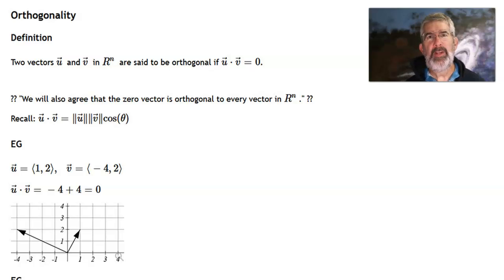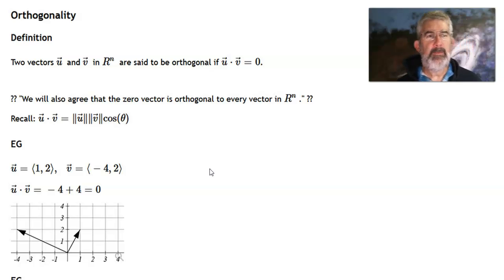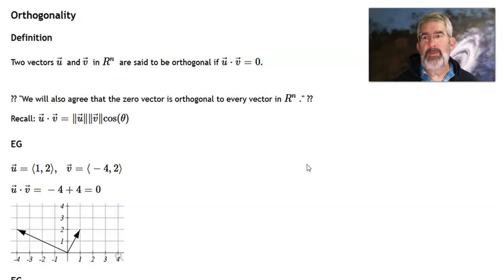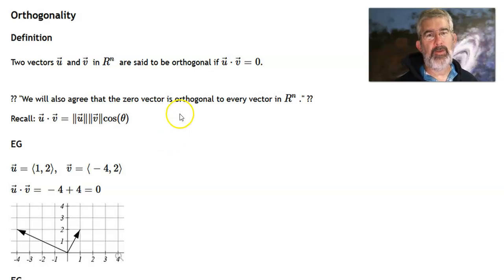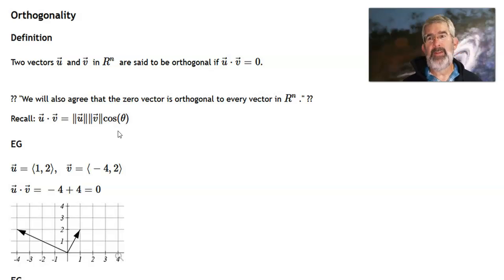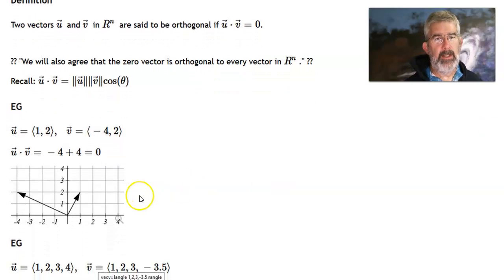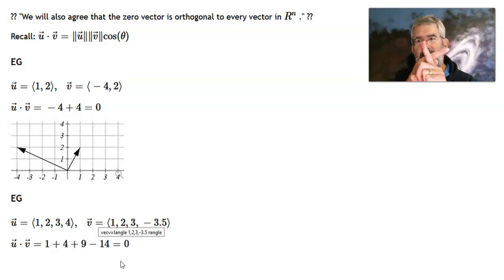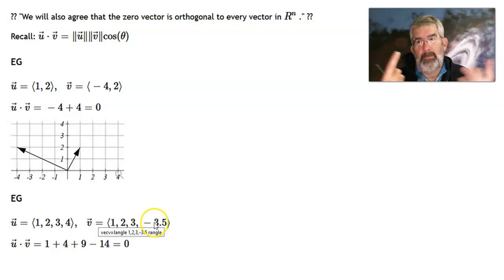Definition of Orthogonal